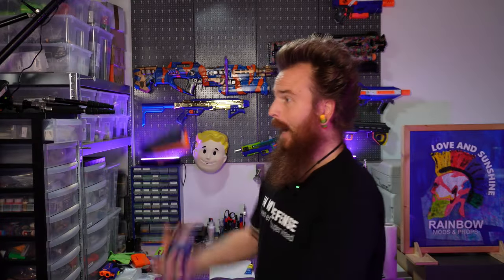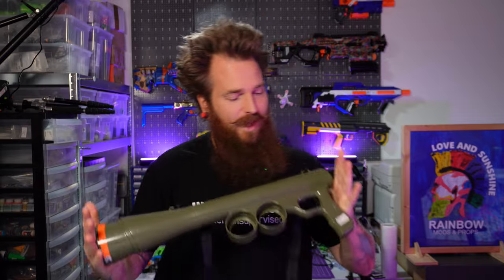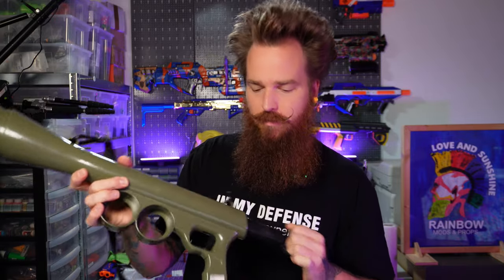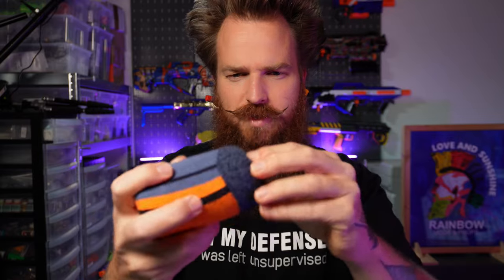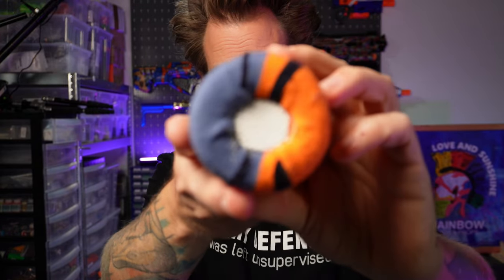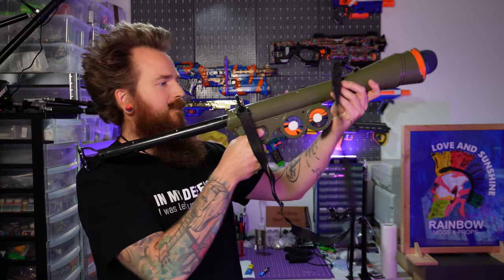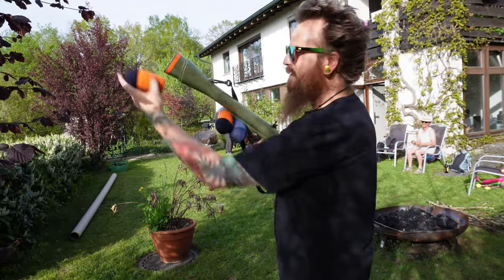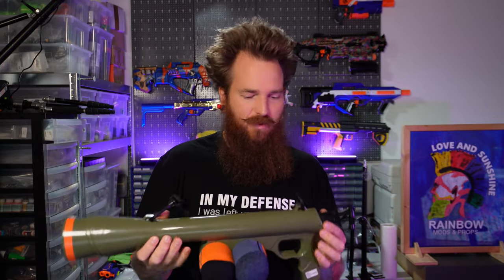Homemade DIY Nerf Sockgranade Launcher - A new Shield Buster?!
Aloha friends!
My friend Alpha from the German Modding Community send over this blaster and his own creation of soft-foam Nerf rockets/granades. This is the ultimate shield buster and it was lots of fun reviewing it. Enjoy!

Rainbow

If you click on one of these links and purchase something from the linked website, the host or online shop will give me a promotion reward. This does NOT effect your prices or means any other disadvantage for you. So, THANK YOU!